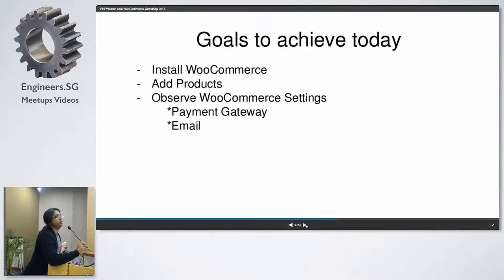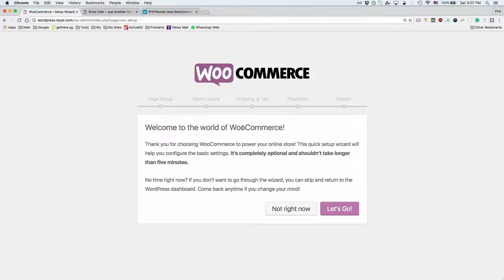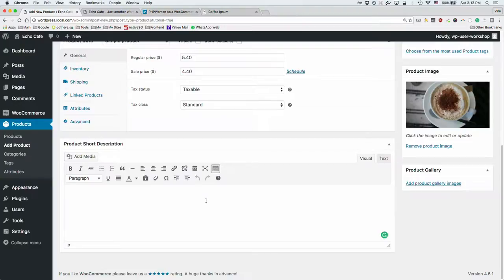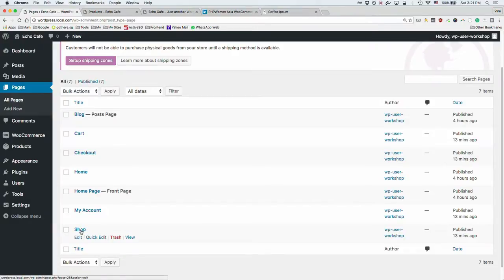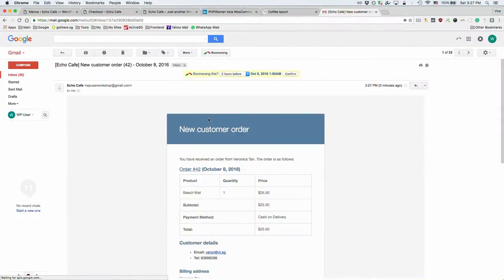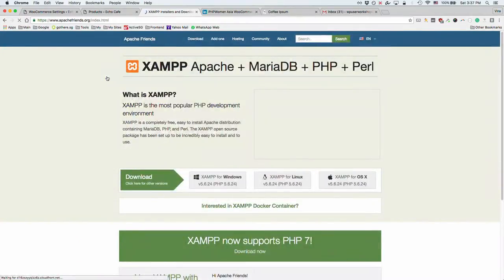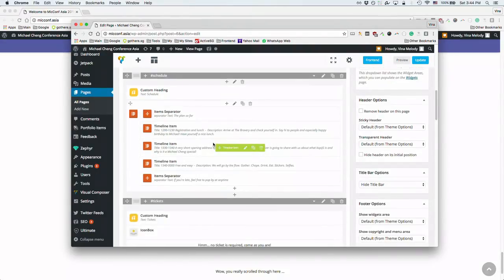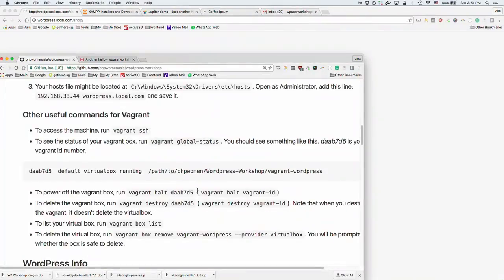Build A Website With WordPress - Part 05: WooCommerce - PHP Women Asia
Speaker: Britta Jaison